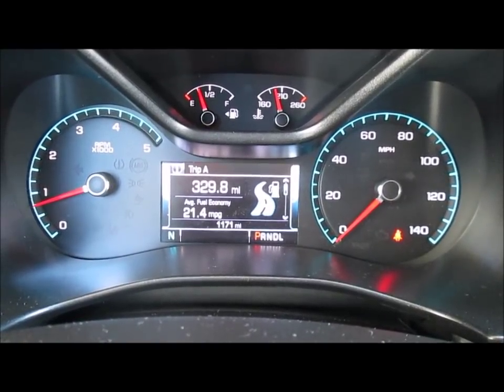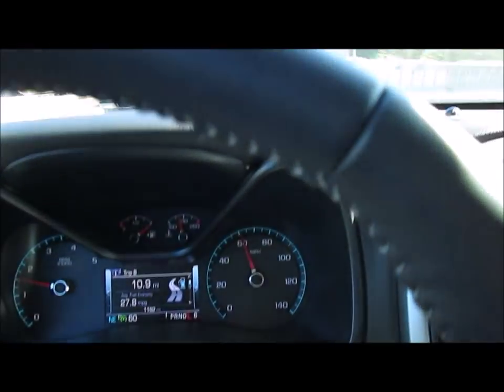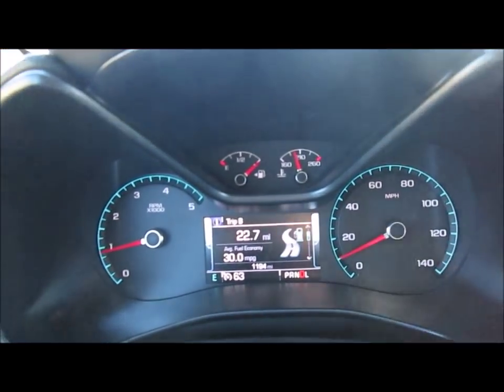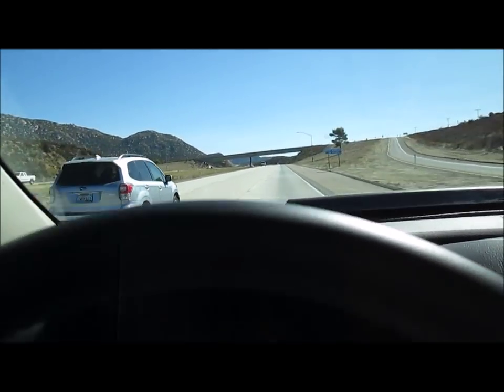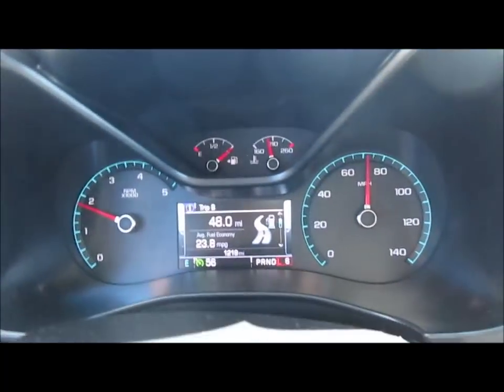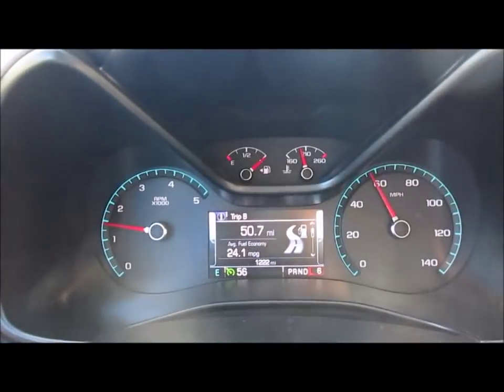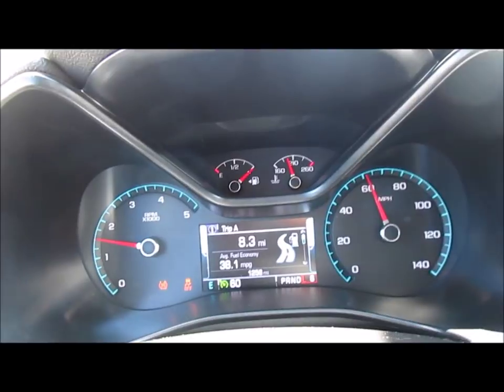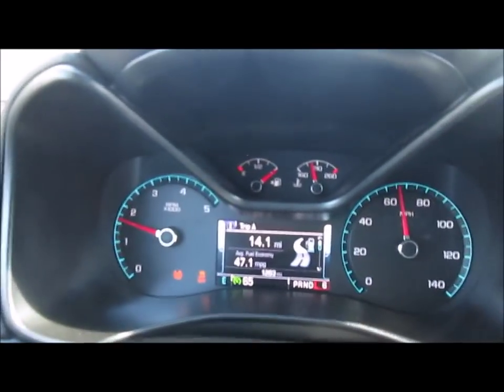Colorado ZR2 Duramax Diesel 2.8 Fuel Economy Hypermiling Challenge 30 MPG? Real world Mileage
Can the ZR2 Duramax match the Z71 Duramax Fuel Economy?